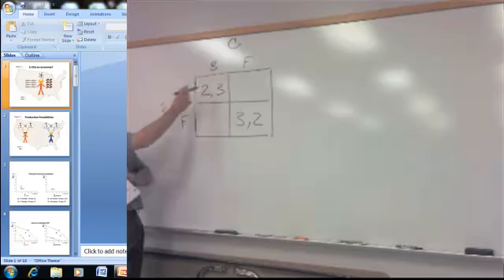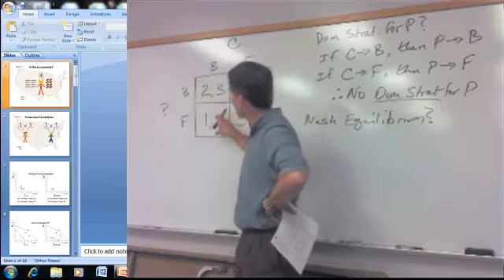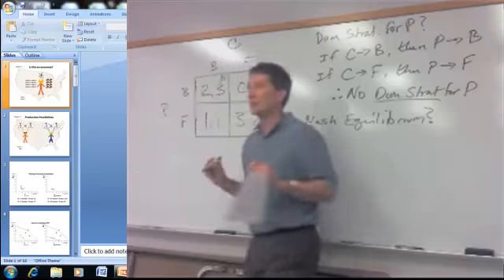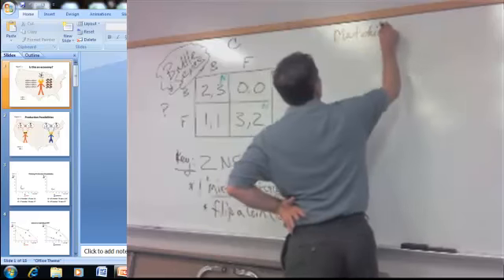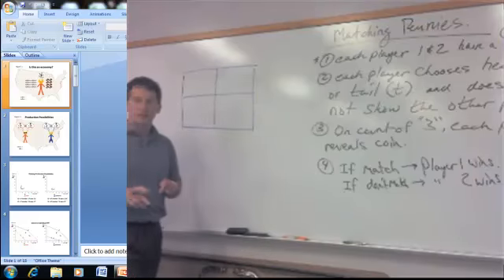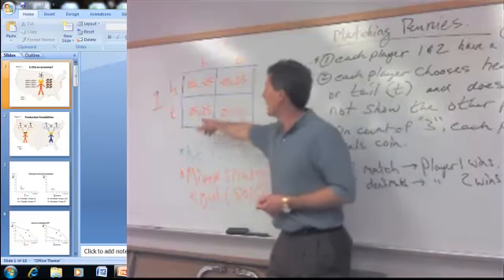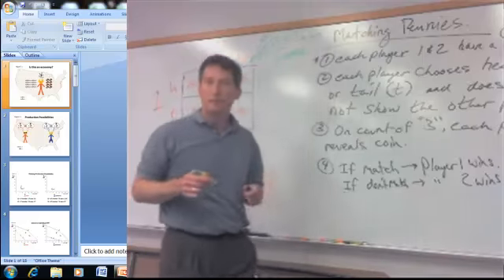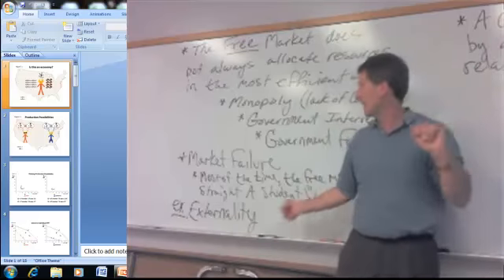unedited lecture -GameTheory -BtlSexes-Pennies 4-18-12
1.  Battle of Sexes
2.  Matching Pennies
3.  Start of Externalities